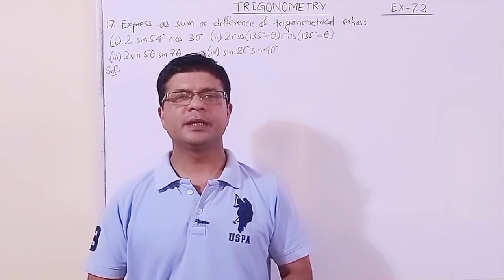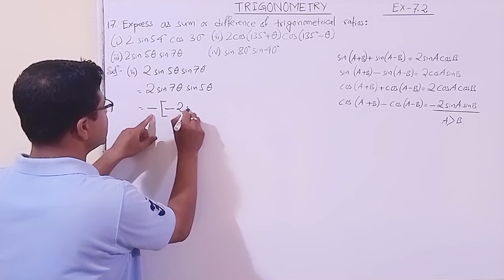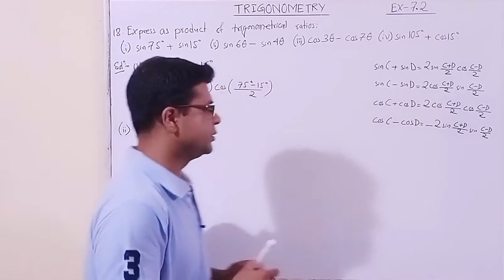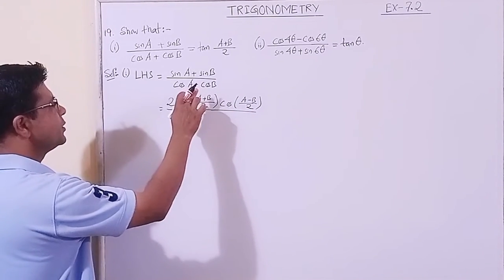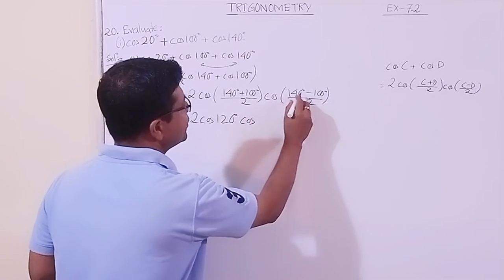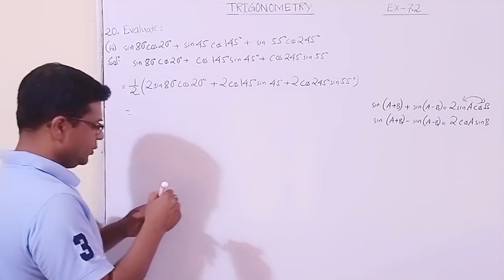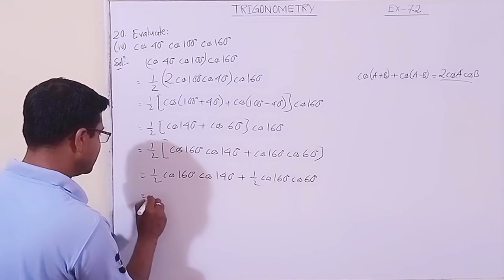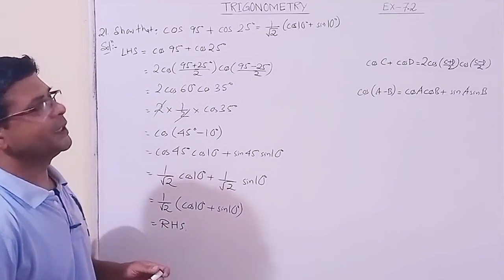Exercise-7.2 Question number 17 to 21 Chapter -7 Trigonometry Advanced Maths Class-10 Seba PART -3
Solution of question number 17 to 21 of Exercise- 7.2 of Chapter- Trigonometry of Class 10 advanced Maths under Seba is discussed here.Exercise-7.2 Question number 17 to 21 Chapter -7 Trigonometry Advanced Maths Class-10 Seba PART -3. Solution of advance maths class 10 Seba in English medium is discussed here.